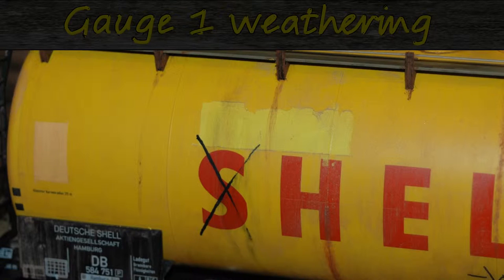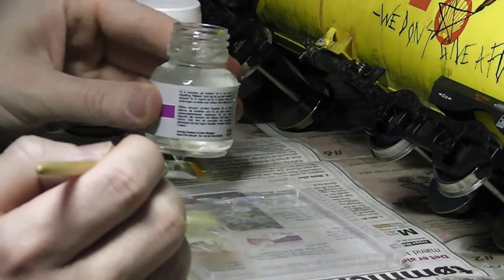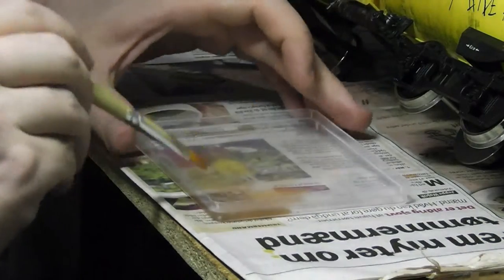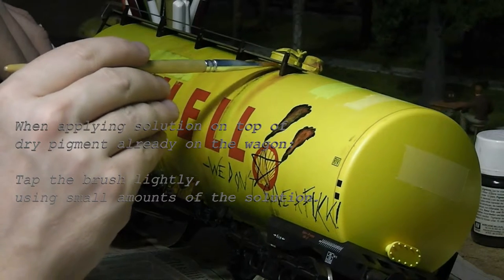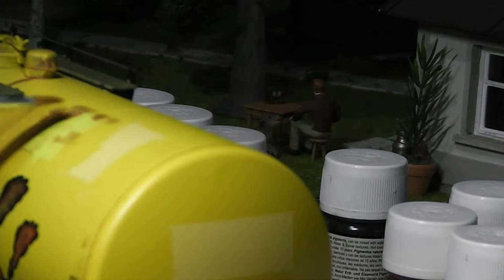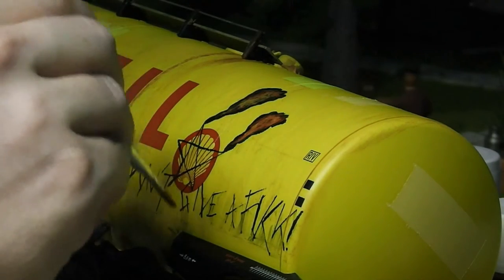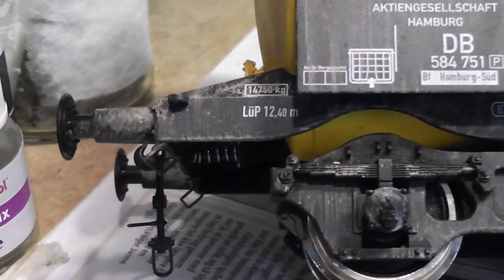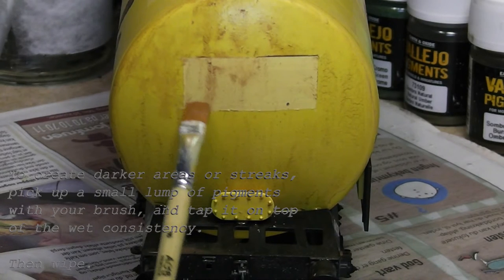Gauge 1 / Spur 1 weathering for beginners (2: Running Dirt)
This is the second video in what I hope will be a small series of beginners' how-to, tips, and tricks on weathering gauge 1 models. Something which I have not found previously on YouTube.

I am a beginner myself, and so what I can offer you is only the very basics. The point being that if you are thinking about getting into weathering, maybe you would find this useful!

Patinierung für spur 1.